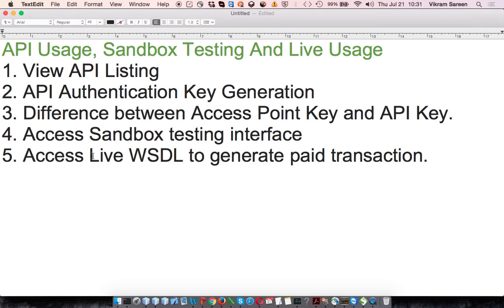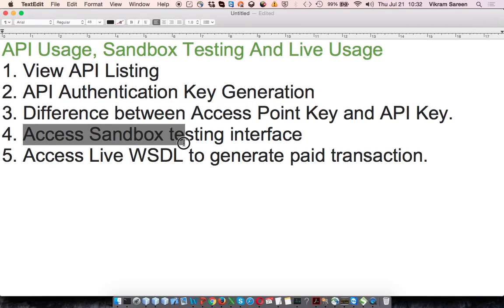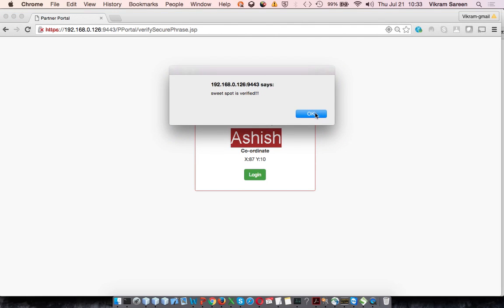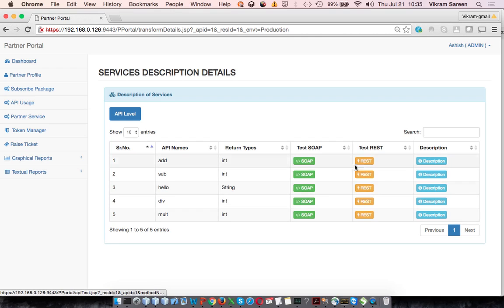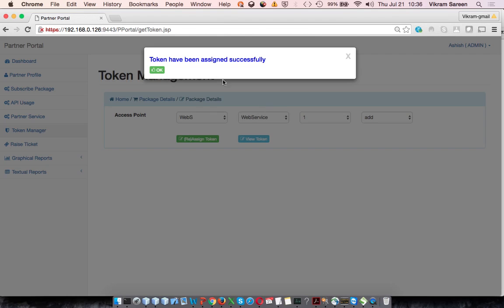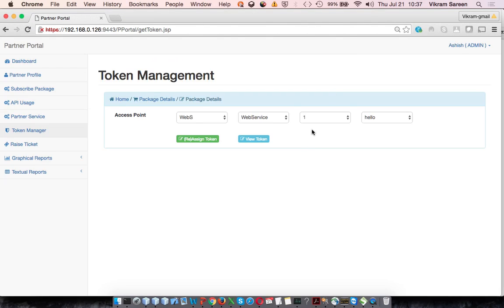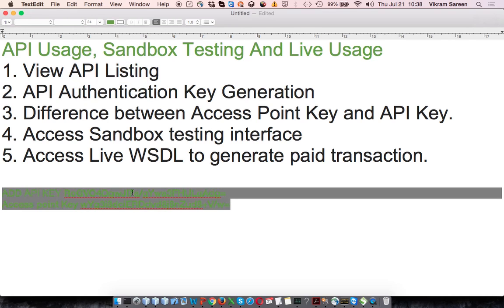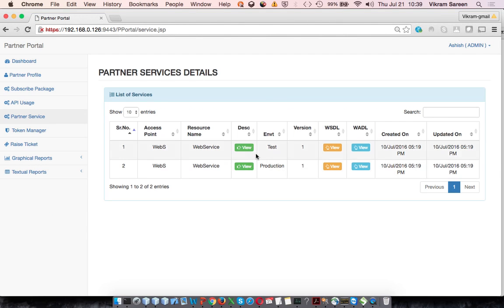API Listing And Auth Key Part 1